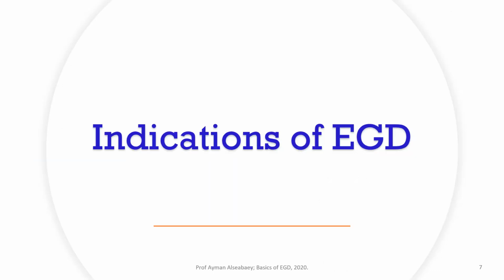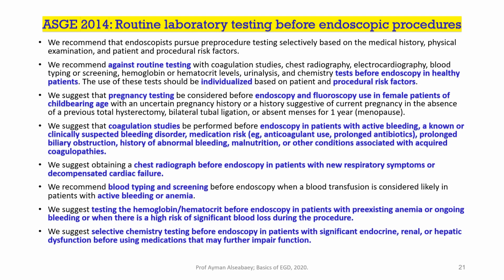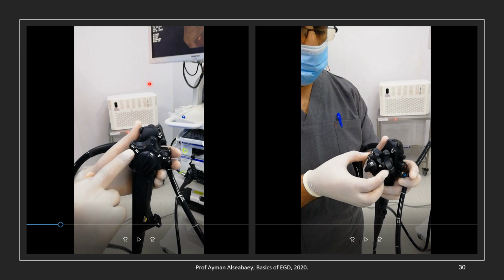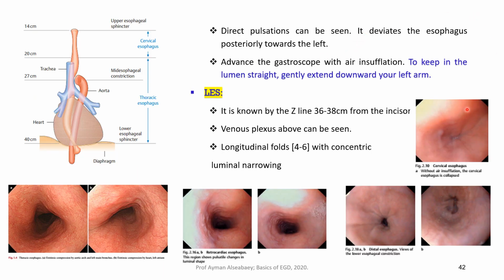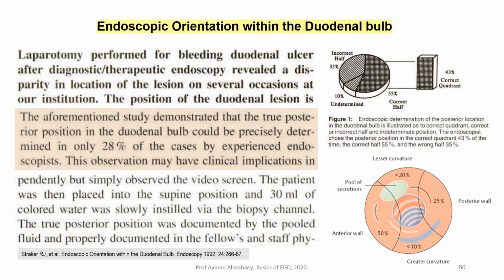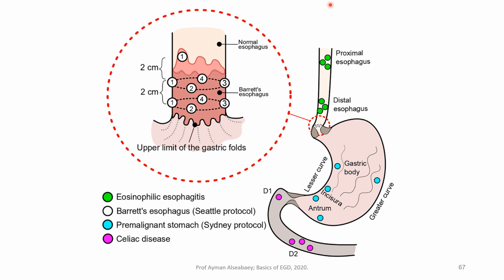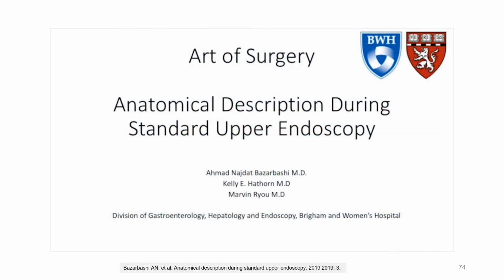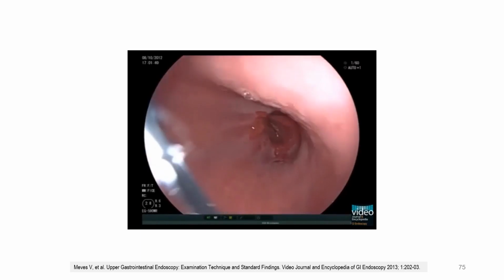In English; Basics Of Diagnostic Esophagogastroduodenoscopy EGD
Basics Of Diagnostic Esophagogastroduodenoscopy (EGD); In English